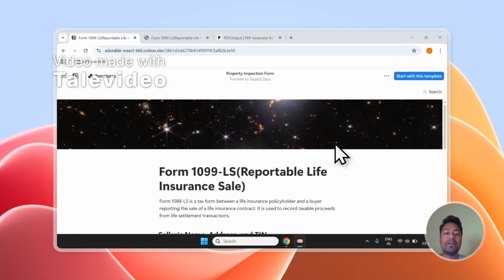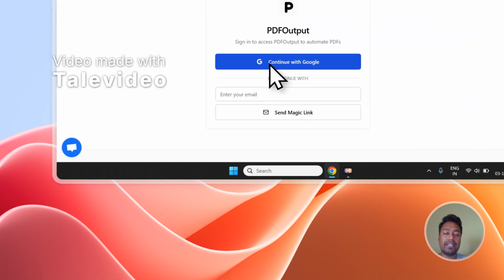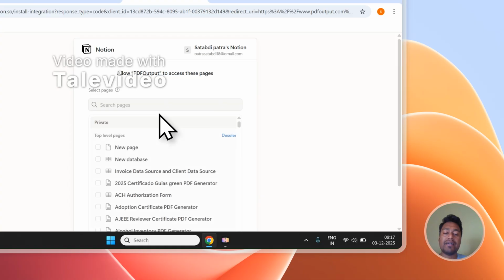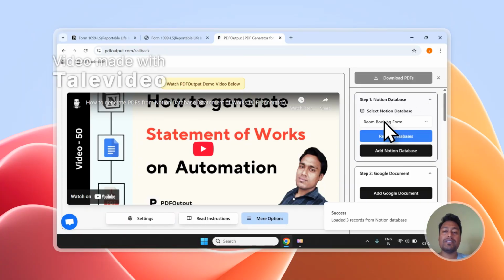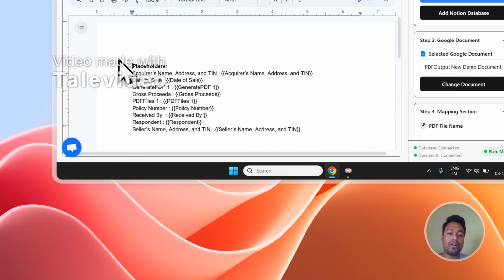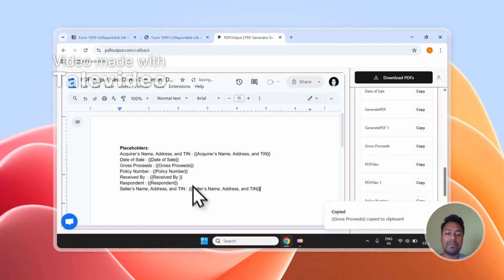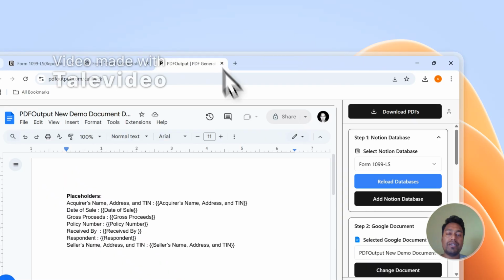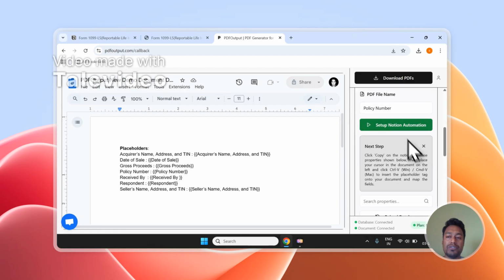Form 1099 LS (How to convert Notion Forms to PDFs on automation)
We are going to take a look at Form 1099 K PDFs which we will create within minutes.

1️⃣ Connects to your Notion database and pulls fields like ClientName, InvoiceNumber, and any custom data.

2️⃣ Finds placeholders ({{ClientName}}, {{InvoiceNumber}}, etc.) in your Google Doc template and replaces them with real data.

3️⃣ Generates a PDF, saves it back to Notion Database, and updates your Notion database.

👋 ABOUT PDFOutput